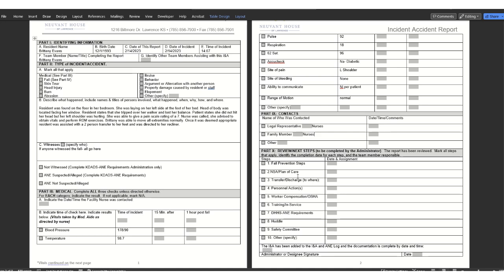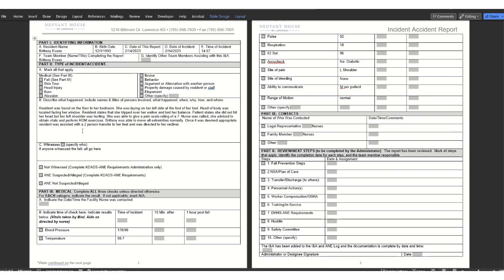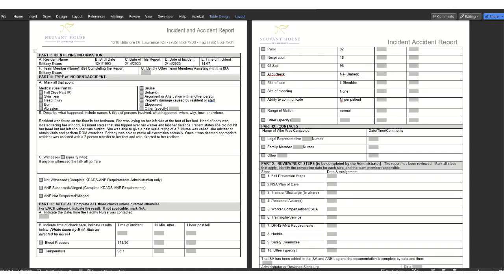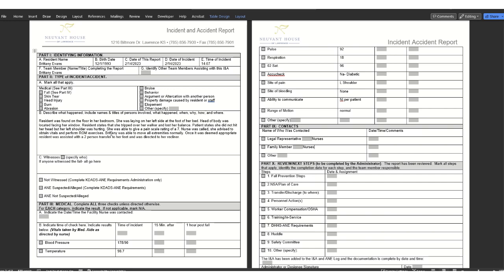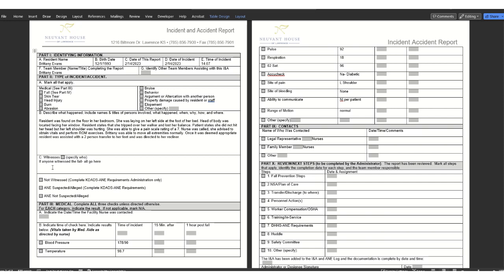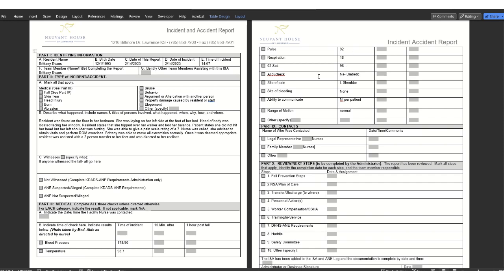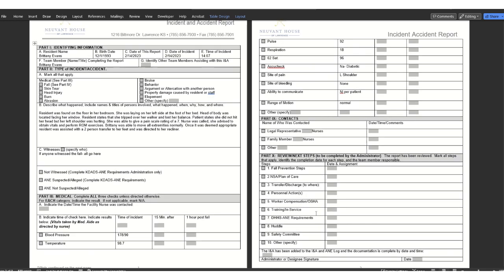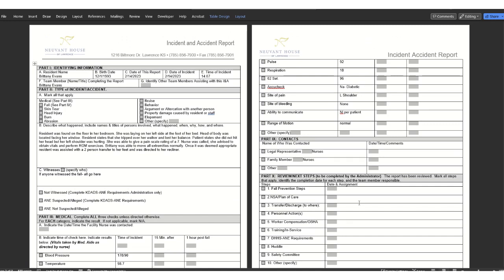I and A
How to write a basic incident and accident report at NHL for LTC purposes.